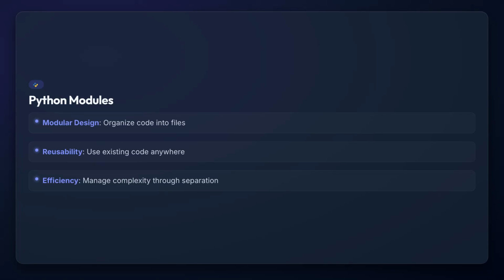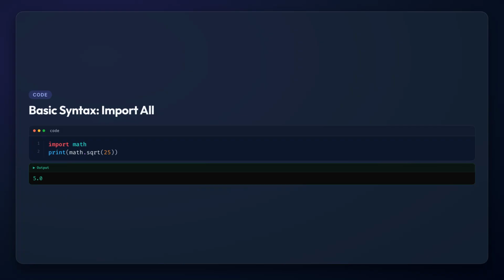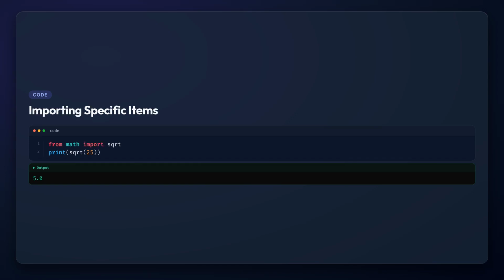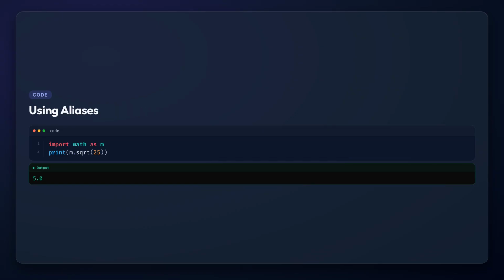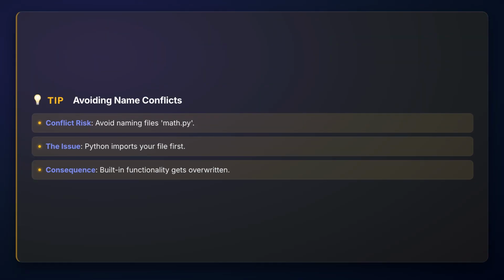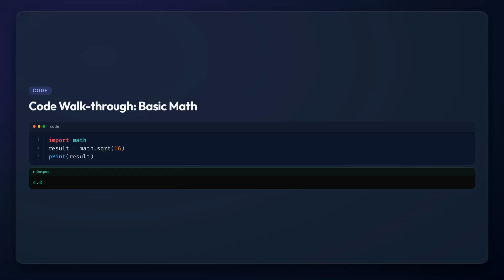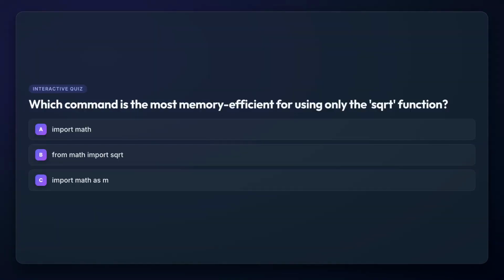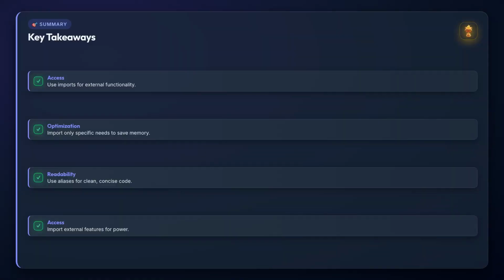Modules in Python | Zero to Hero (Part 20)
Are you struggling to keep your Python projects organized? If you find your code getting cluttered or want to unlock the full power of Python’s built-in libraries, mastering modules is the most important step you can take. In this video, we break down exactly how Python modules function as professional "toolboxes," allowing you to write cleaner, more efficient, and highly reusable code.

We move beyond basic imports to show you how to manage your workspace like a pro. Whether you are dealing with complex scripts or just want to avoid common naming conflicts that crash programs, this tutorial provides the technical foundation you need to level up your programming workflow today.

📌 What you’ll learn in this video:
⚬ How to organize your code effectively using modular design principles.
⚬ The difference between importing entire modules vs. specific functions.
⚬ How to use aliases to keep your code concise and readable.
⚬ Best practices for leveraging the Python Standard Library without bloat.
⚬ Critical tips for avoiding common naming conflicts that break scripts.

⏱️ Chapter Breakdown:
0:00 1. Python Modules
0:21 2. The Toolbox Analogy
0:42 3. Basic Syntax: Import All
1:07 4. Importing Specific Items
1:31 5. Using Aliases
1:54 6. The Python Standard Library
2:17 7. Tip: Avoiding Name Conflicts
2:40 8. Code Walk-through: Basic Math
3:06 9. Advanced Import: Specific Alias
3:31 10. Which command is the most memory-efficient for using only the 'sqrt' function?
3:55 11. Key Takeaways